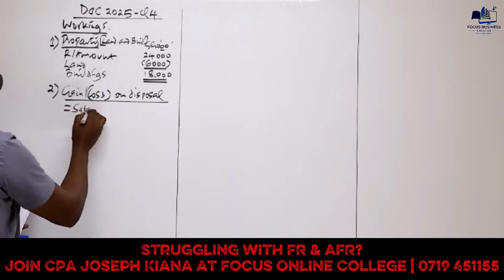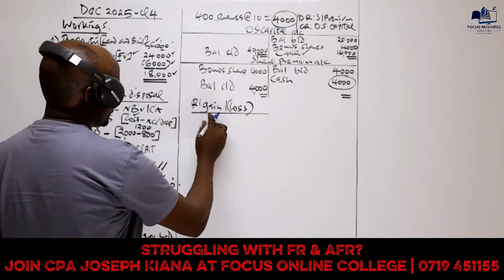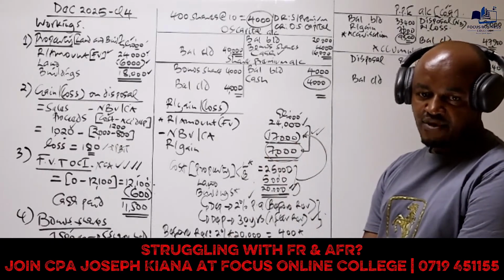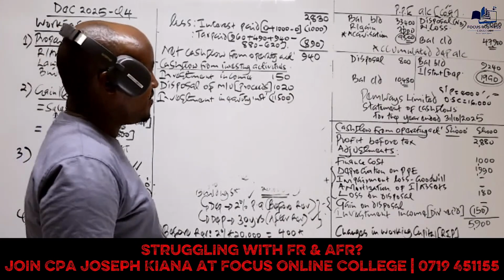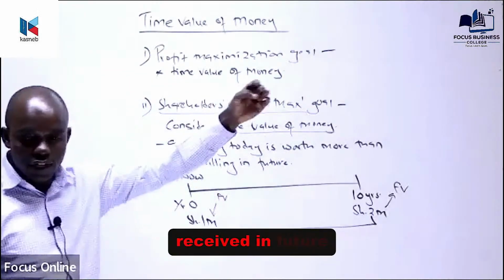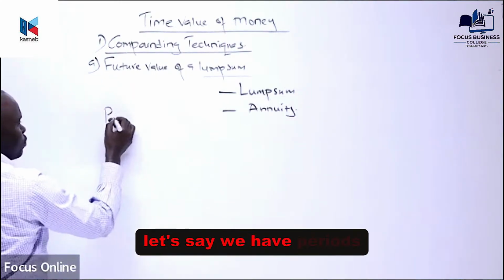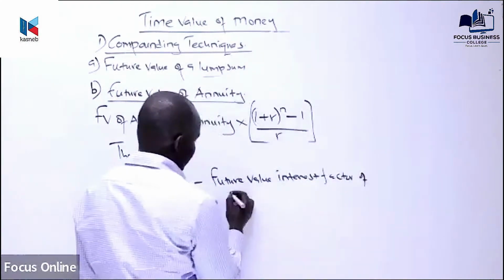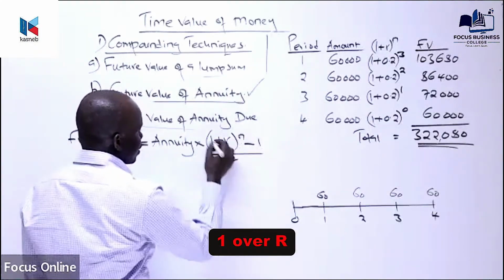𝐉𝐎𝐈𝐍 𝐅𝐎𝐂𝐔𝐒 𝐎𝐍𝐋𝐈𝐍𝐄 𝐂𝐎𝐋𝐋𝐄𝐆𝐄 📞 Call | WhatsApp: 𝟎𝟕𝟏𝟗 𝟒𝟓 𝟏𝟏 𝟓𝟓